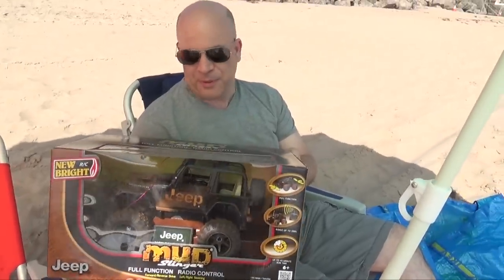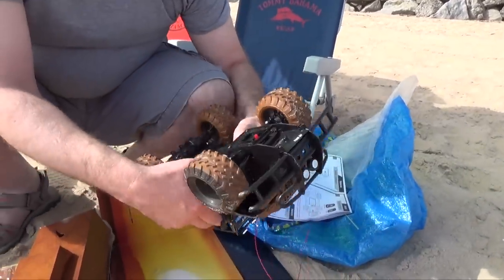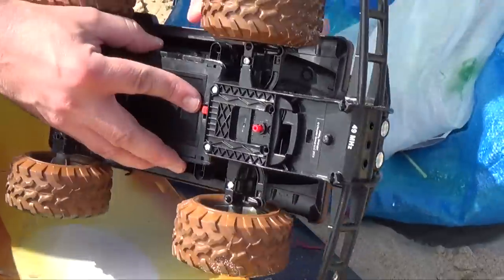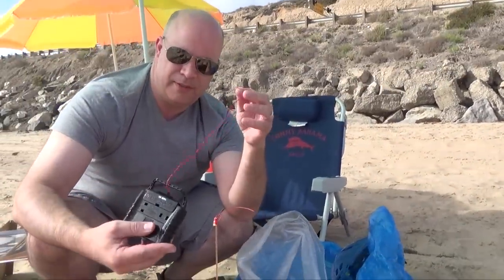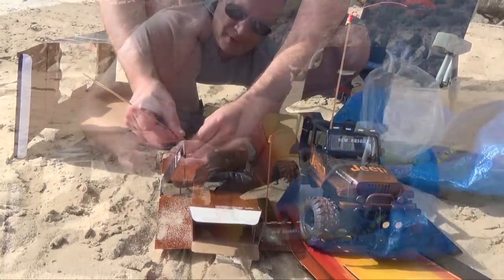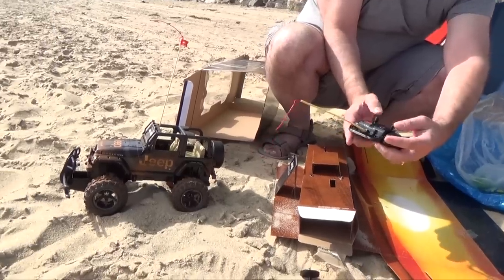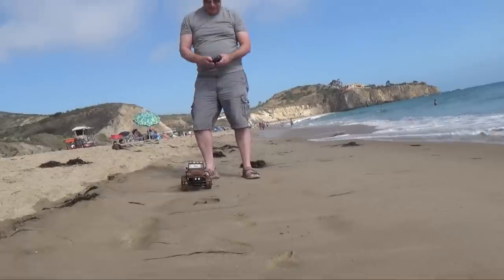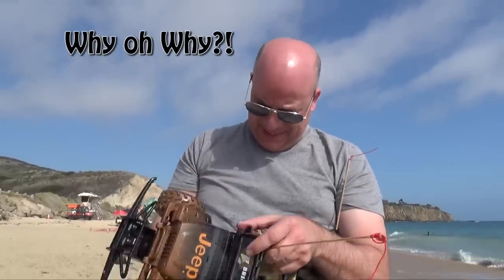Remote Control RC Jeep at Crystal Cove California